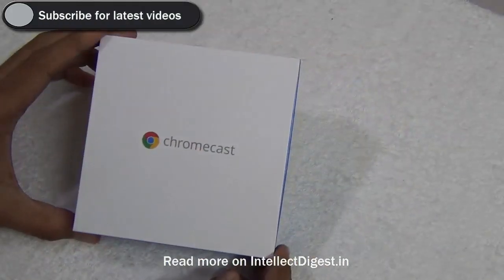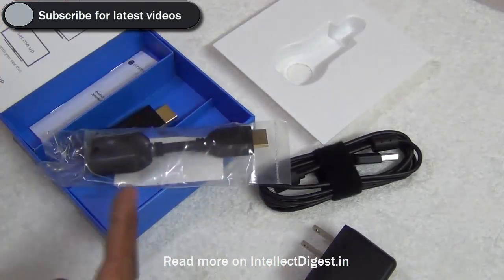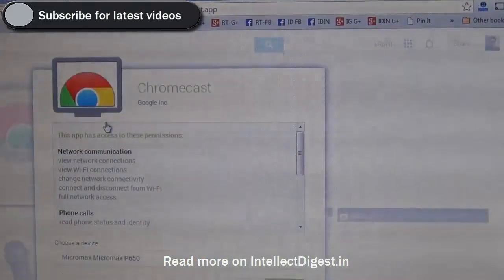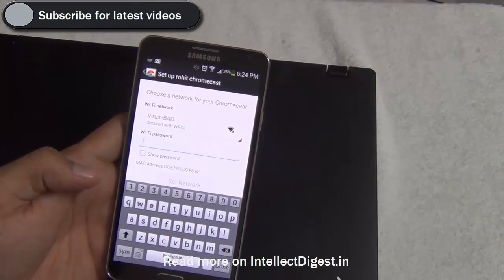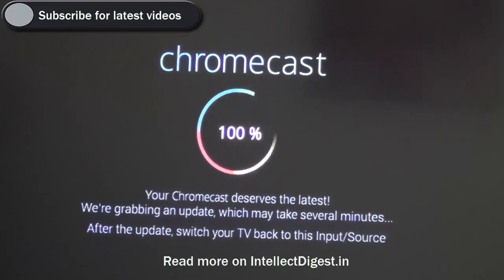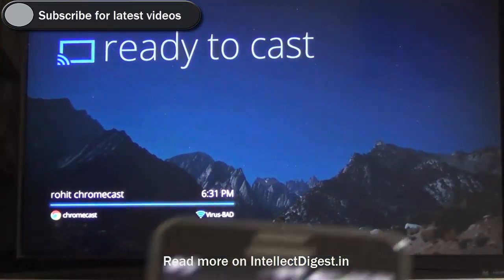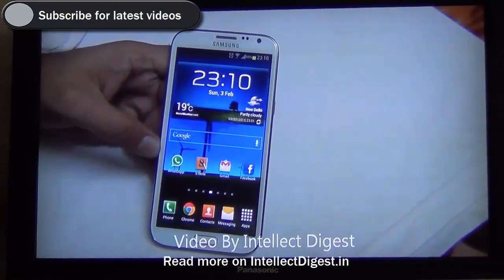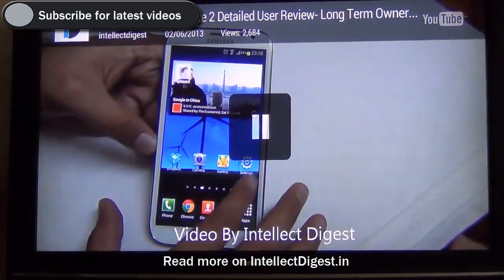How To Set Up And Use Google Chromecast Outside USA? Step By Step Guide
Use Google Chromecast Outside USA- Video Tutorial by Intellect Digest

Setup Instructions for Google Chromecast outside USA. Deatiled step by step instruction on how to use Google Chromecast video dongle outside USA.